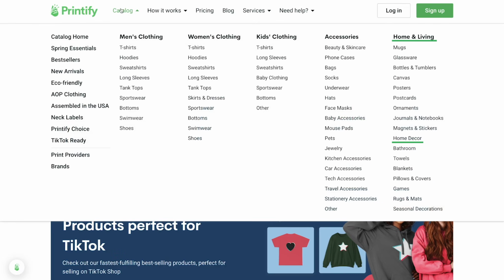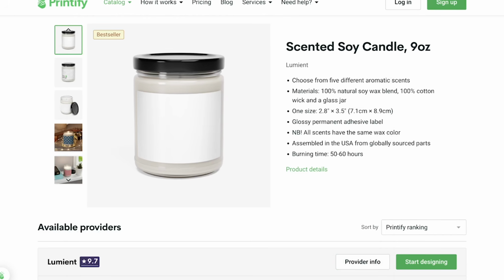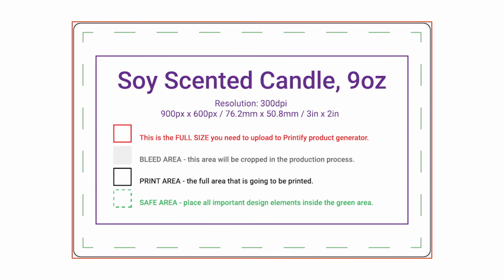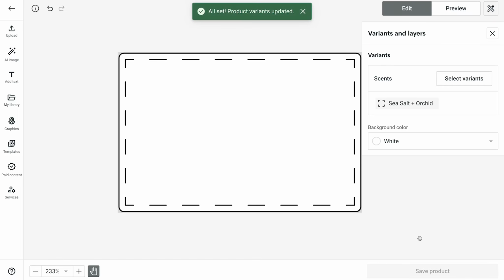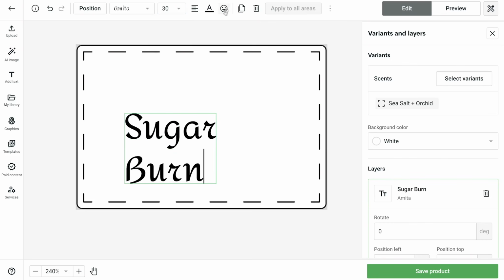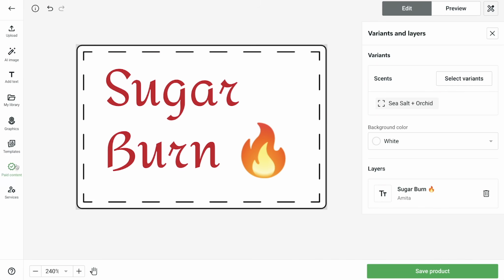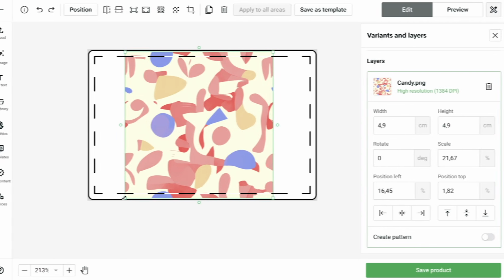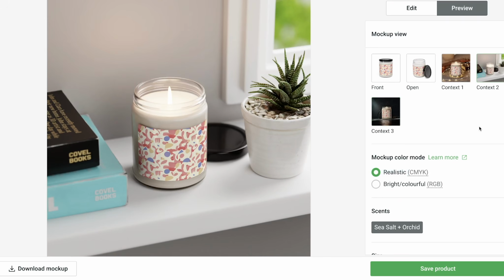How to Create and Sell Custom Candles Full Tutorial (Printify Print on Demand)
Eco-Friendly, Sustainable, Self Care, Wellness - there are plenty of niche opportunities for candles. In this video we show you how to easily create and add them to your online store.

00:00 Introduction
00:39 Why Sell Candles?
01:34 How to Create a Candle Design?
04:11 Outro